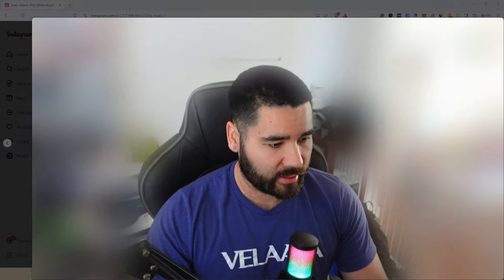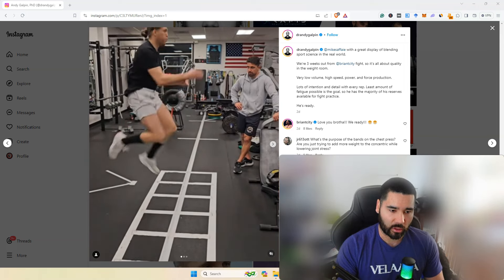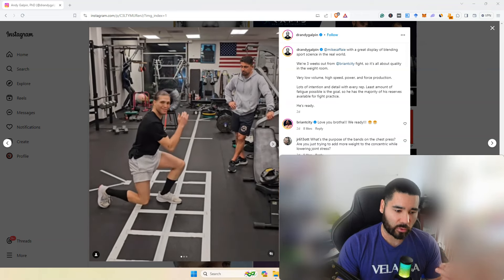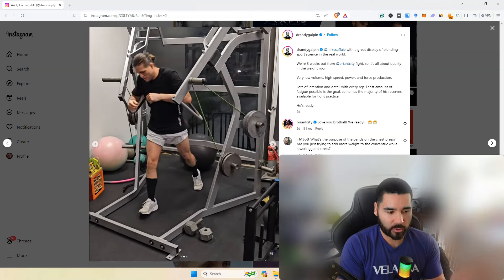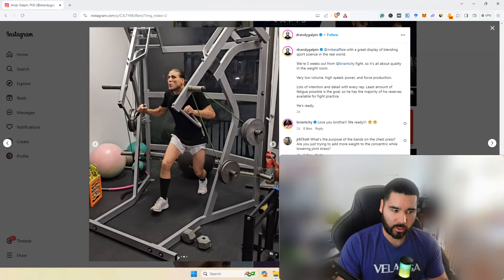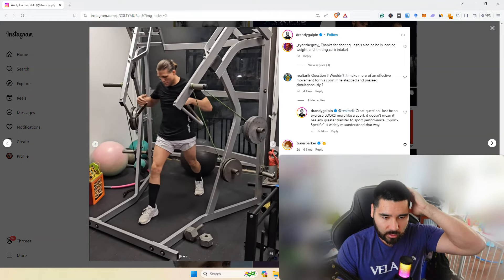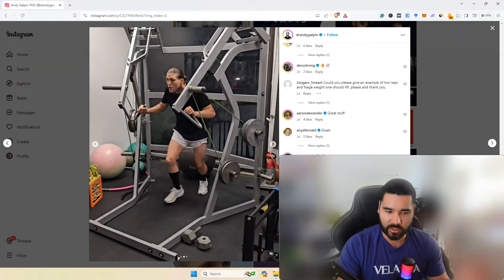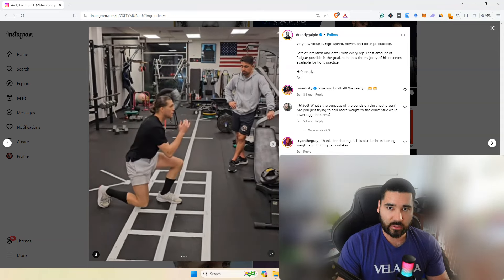Exercise Scientist REACTS To Brian Ortega's MMA Strength & Conditioning 3 Weeks Out